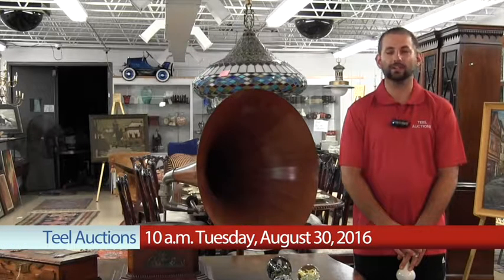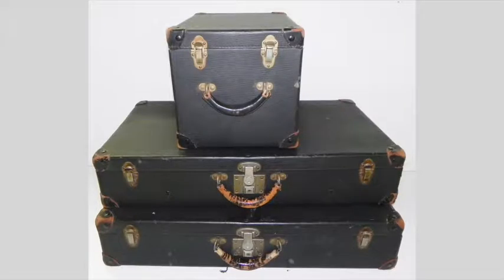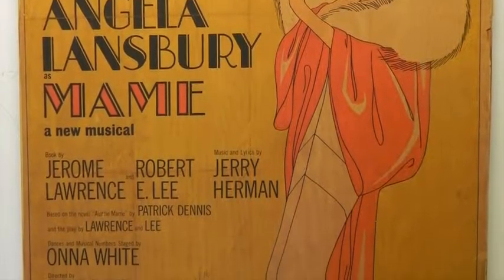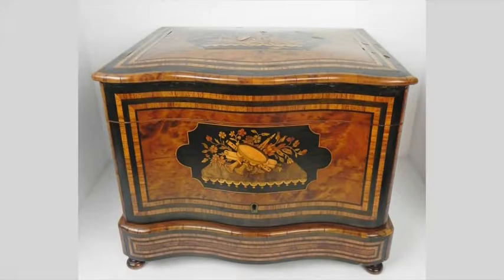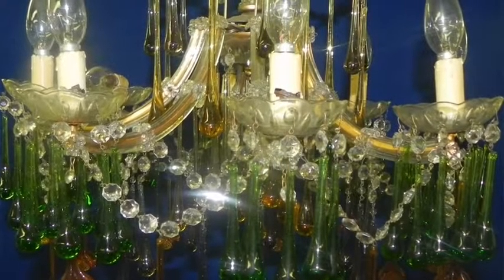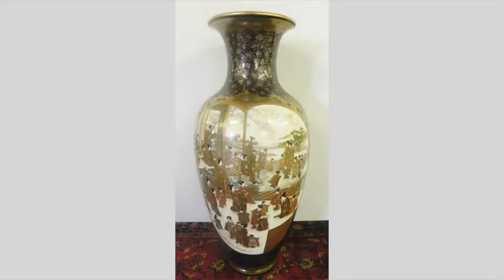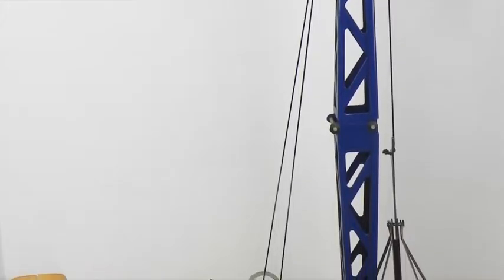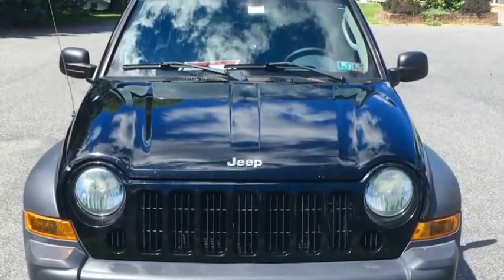Teel Auctions Sale of 10 a.m. Tuesday, August 30: Outstanding Gallery & Online Auction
Outstanding gallery and catalog/online sale of antiques, silver, furniture, pottery, a 2007 Jeep Liberty and more.